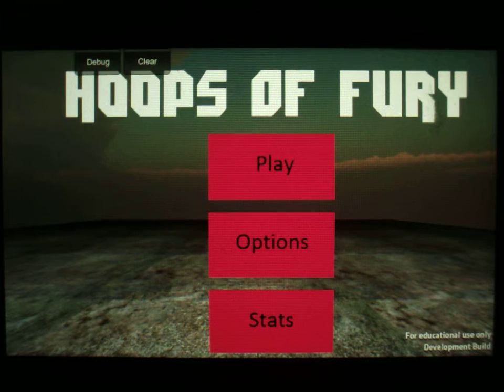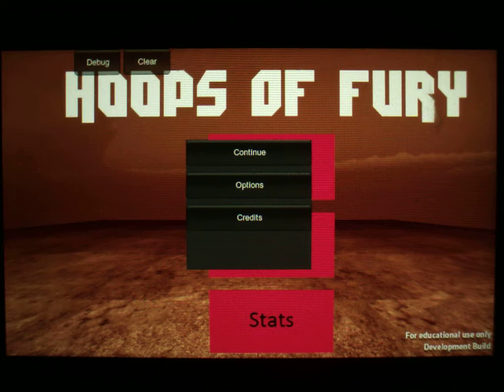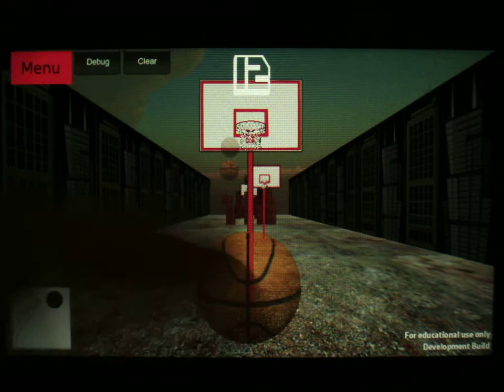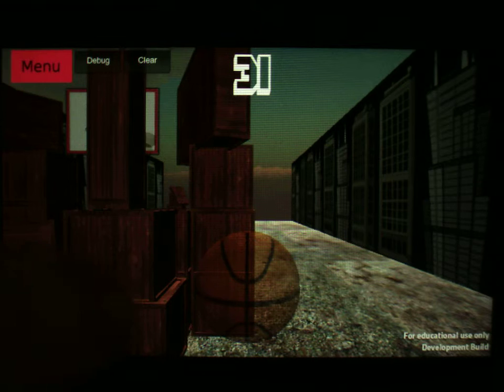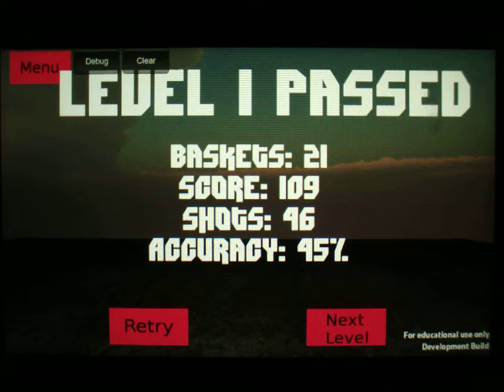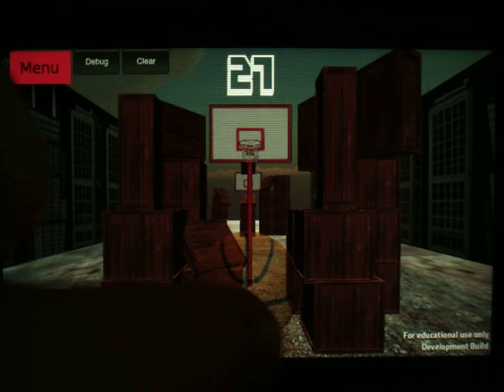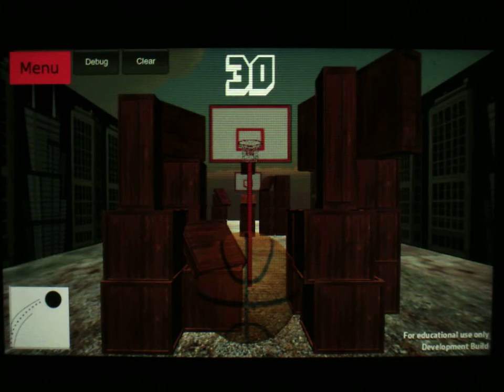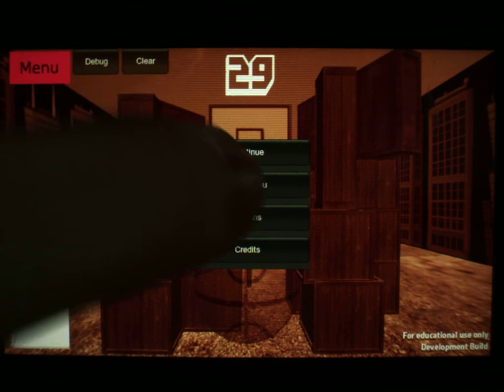iPhone/Android Basketball Game: Version 1.0.3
Added a complete shell of a game.  Have a main menu, options, pause menu, level selection, multiple levels, and a end game screen.  Each level now has a retry, stats, and next level option.  Levels are now loading async so a loading status can be displayed.  Added a image sequence to the backboard to display the board breaking as you make baskets, if you make all three then the basket breaks.  Game now has a beginning, middle, and end and now its just a matter of  designing the game.